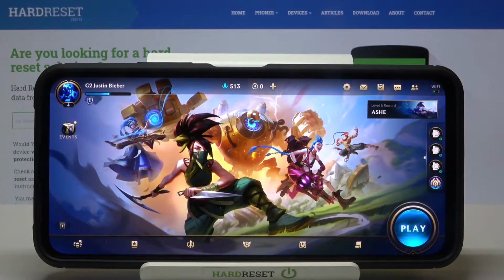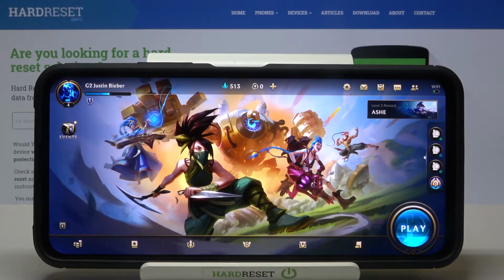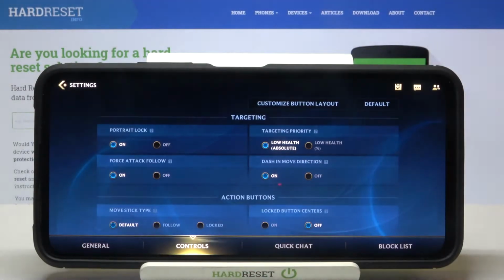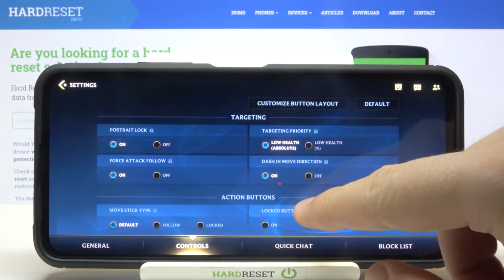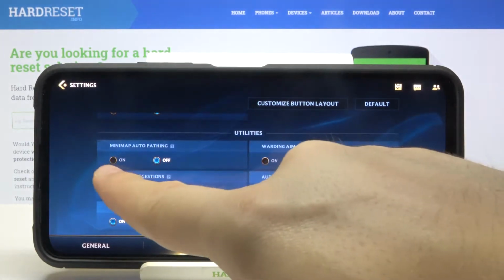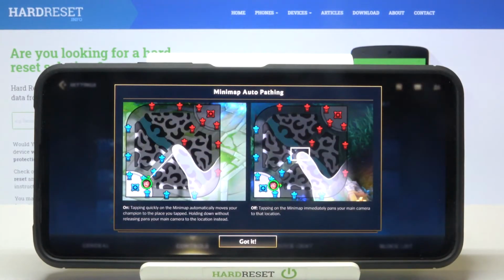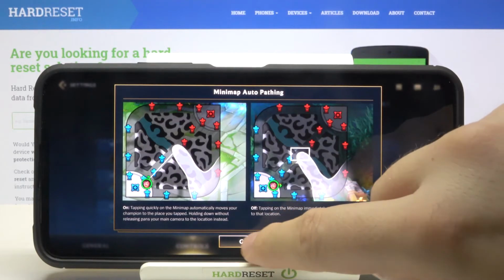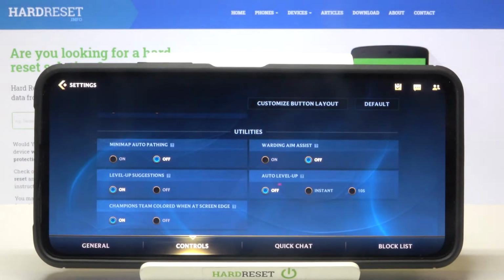League of Legends: Wild Rift - Turn On Mini Map Auto Pathing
In this video we will show you how to Activate Mini Map Auto Pathing.

How to Turn On Mini Map Auto Pathing in League of Legends Wild Rift? How to Switch On Mini Map Auto Pathing in League of Legends Wild Rift? How to Enable Mini Map Auto Pathing in League of Legends Wild Rift? How to Activate Mini Map Auto Pathing in League of Legends Wild Rift?